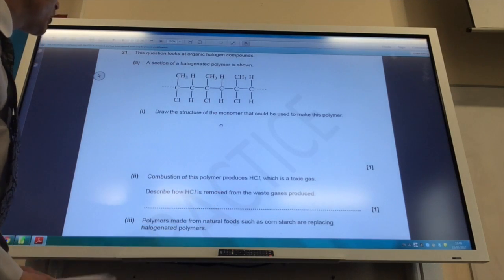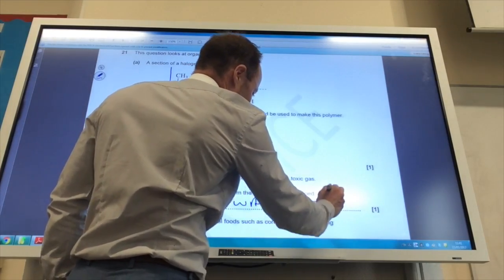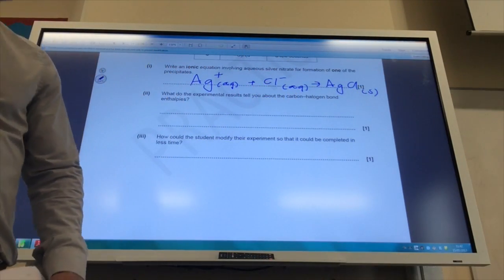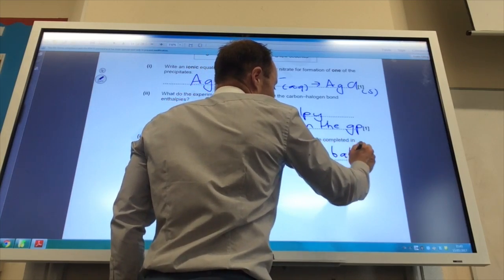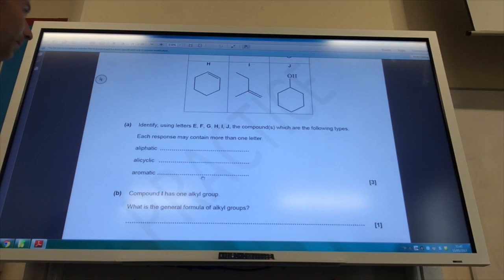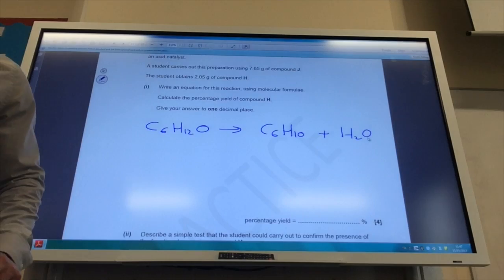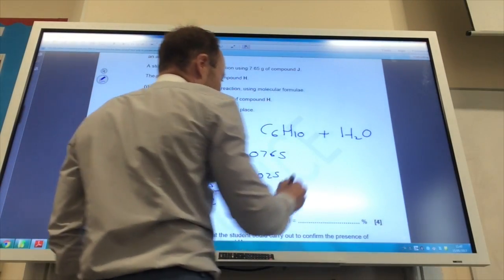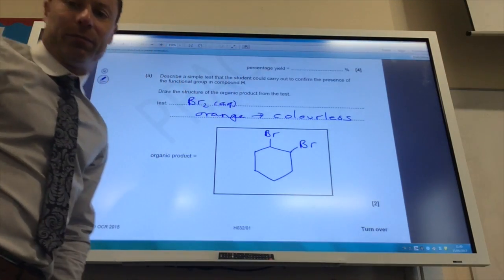OCR H032/01 Breadth in Chemistry -Sample Paper 2 Q21-22 from